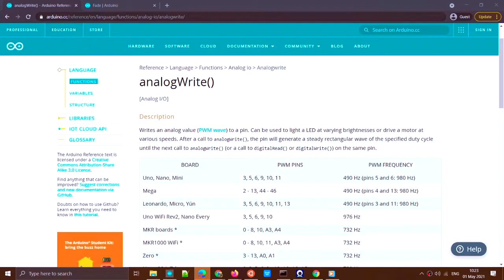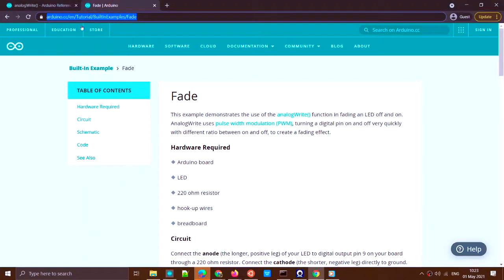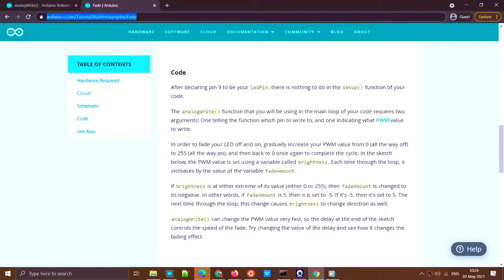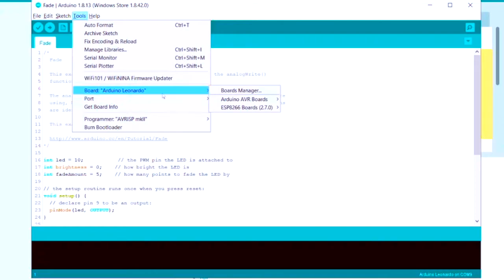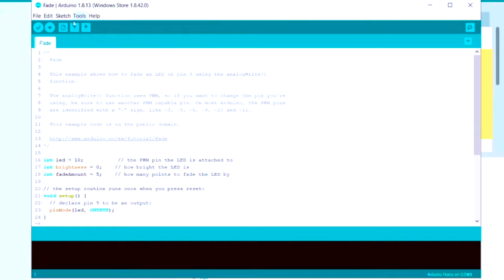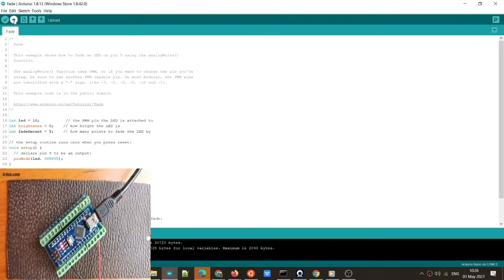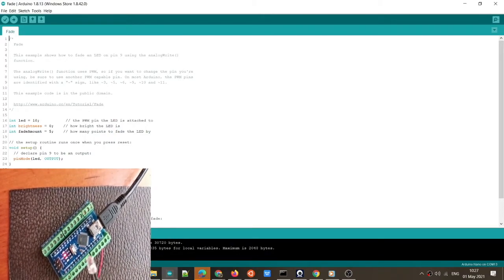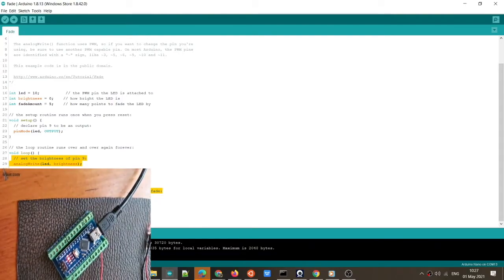Fade an LED on an Arduino Nano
We demonstrate how to fade an LED in an out i.e make it dimmer and brighter using the PWM (Pulse Wave Modulation) pins on the Arduino Nano.

You can also use it to control the speed of a motor.